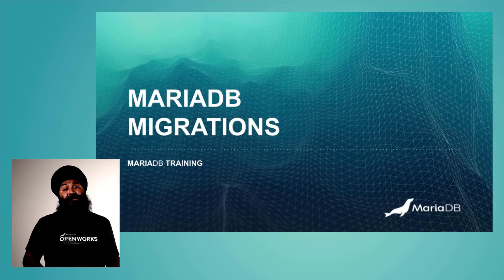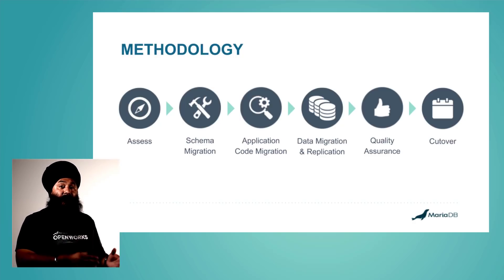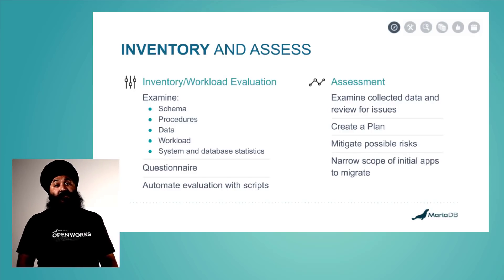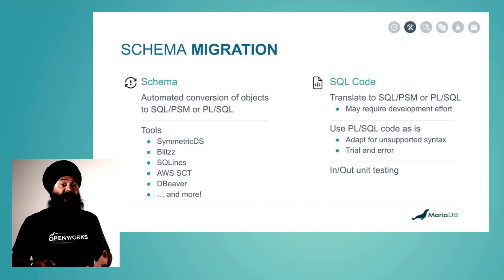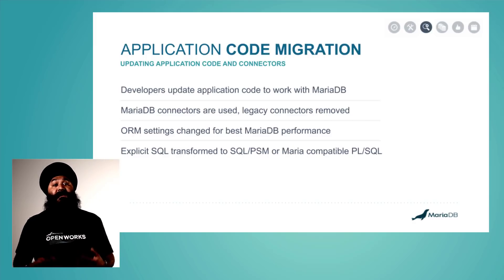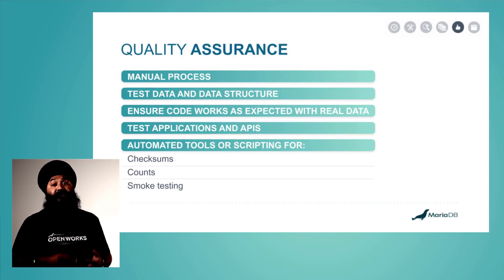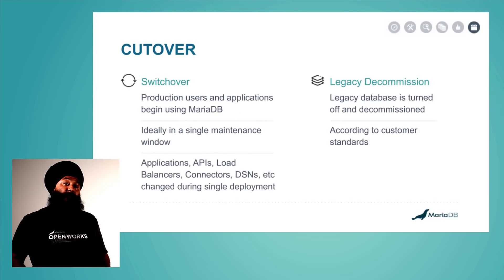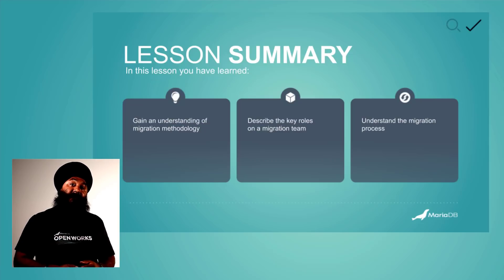MariaDB Migrations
This is the first of nine modules to walk through how to migrate to MariaDB Platform. MariaDB subscription customers get free access to all nine training modules.